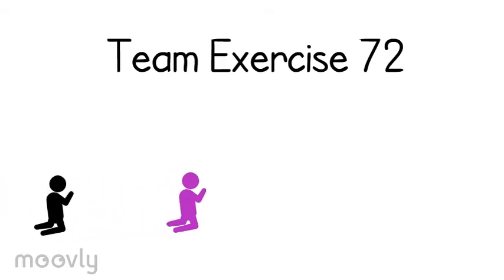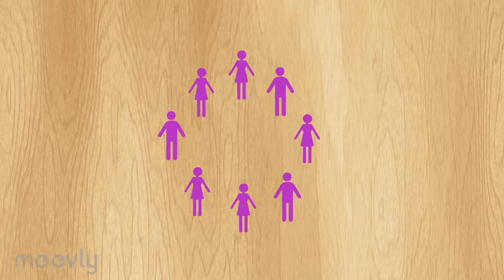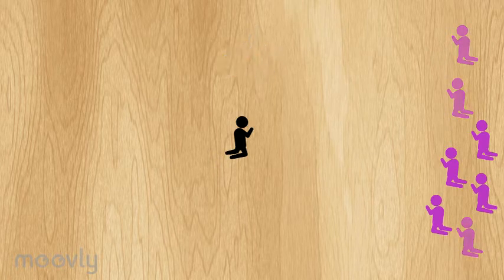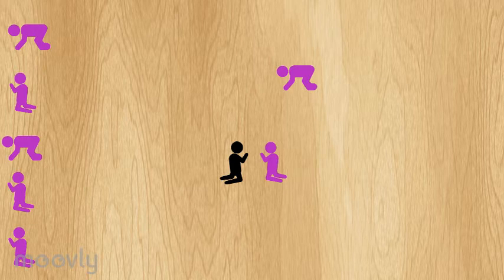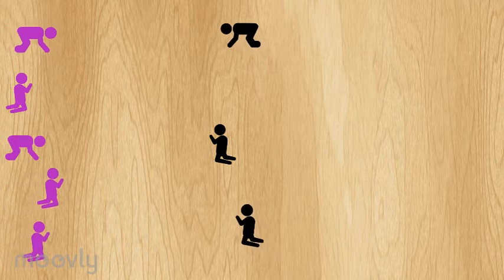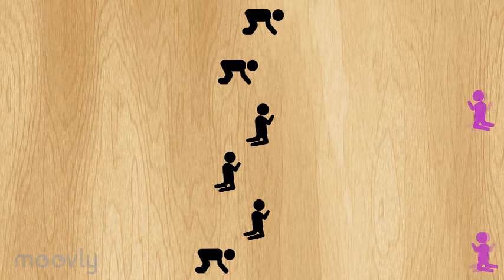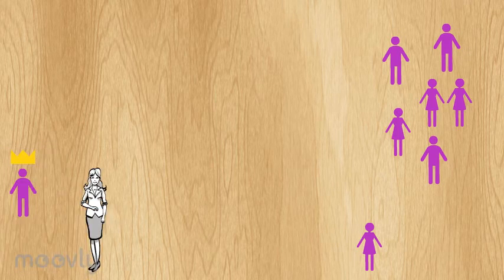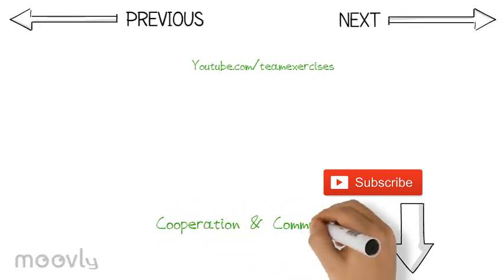Team Building Activity - The Catching Game *72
For more team building activities? Get my 101 Team Building Exercises Book 📖 on Amazon
This team building activity is a fun and energetic way to get the participants to physically interact. Because it is a competition, the participants will be motivated to make it to the other side without being caught. Because the participants move during the exercise, it is great for raising energy. ⚡️

Do you like this exercise? Let’s give these variations a try:

1.   When there is one person left, he is the winner. However, you don’t have to stop the game. You can let the winner continue to go from one side to the other side until he is caught. The moment one of the catchers catches him, the game is over.

2.   It can be the case the blindfolded catchers become disorientated. This might causes them to go too near a wall. To prevent this from happening, you can place some participants at each side of the room. When a catcher comes close to bumping into a wall, the person who is standing nearby gently touches the catcher’s shoulder. The catcher then knows he has to turn around.

• Extensive explanations
• Multiple variations